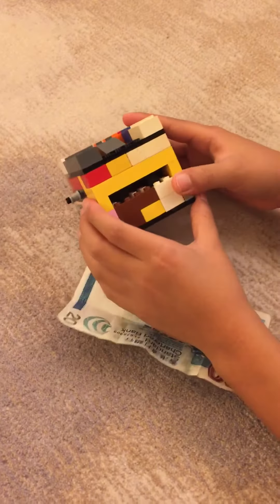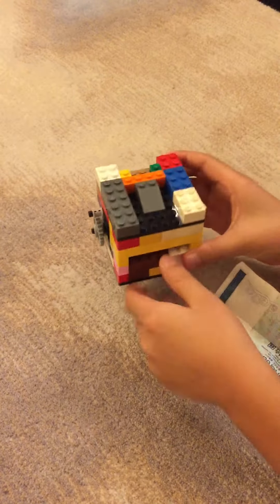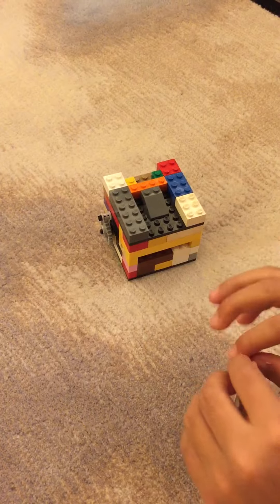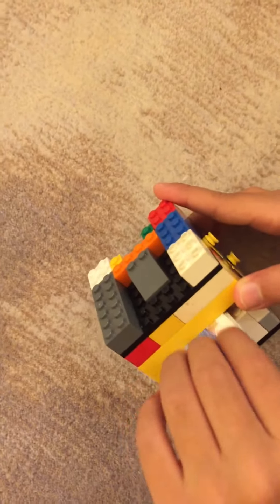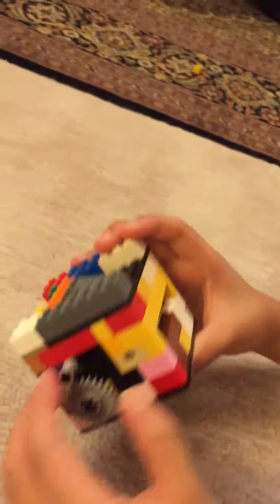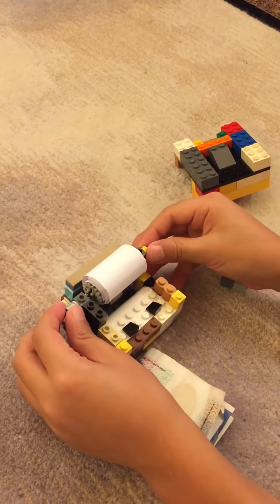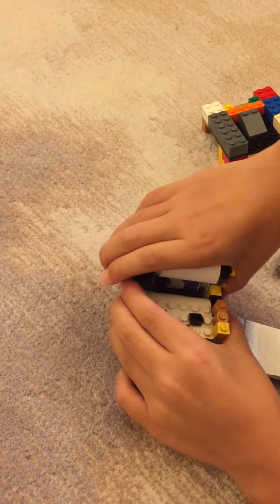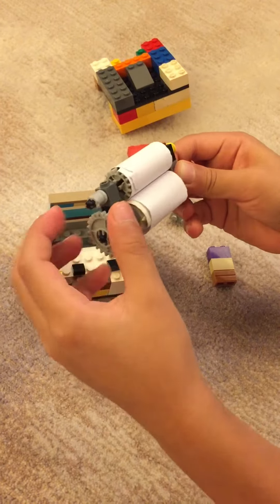Lego money bill deposit machine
This is not a tutorial but Miles is really excited about his Lego money bill deposit machine and simply wanted to share his latest project. He got the idea from another YouTube video but modified it. Feedback welcomed.